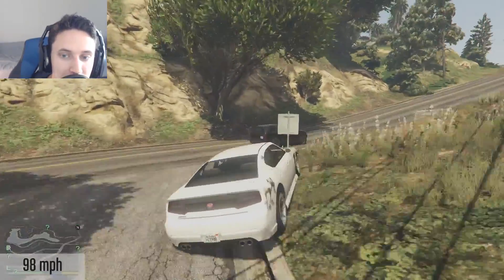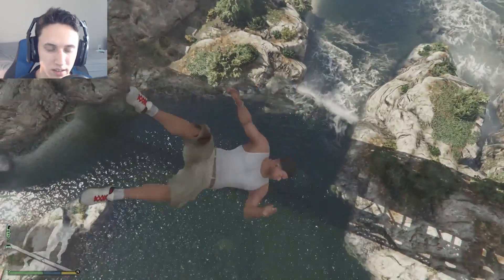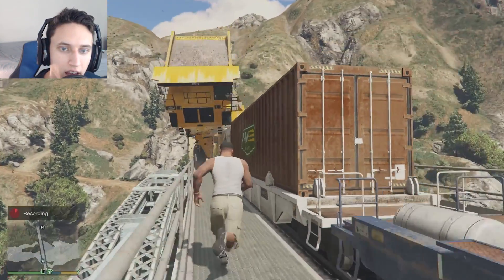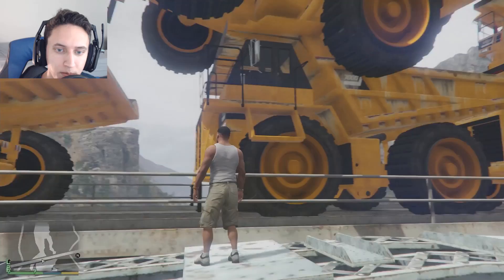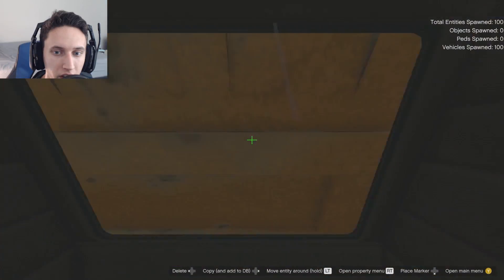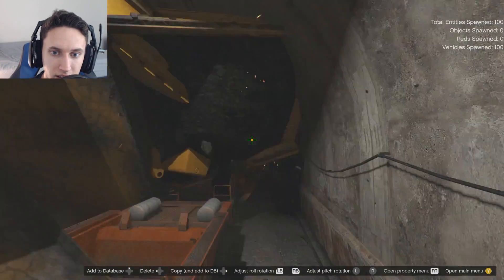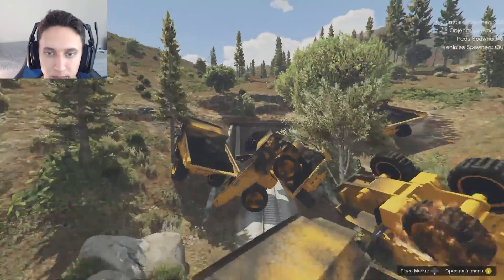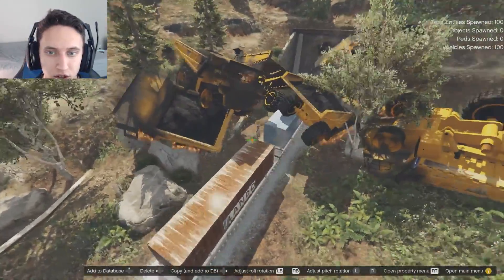CAN 100 DUMP TRUCKS STOP THE TRAIN IN GTA 5?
Today we'll be seeing what happens if you pit 100 dump trucks against the train in GTA 5!

If you're interested in more videos similar to this then check out the links to the playlists below.